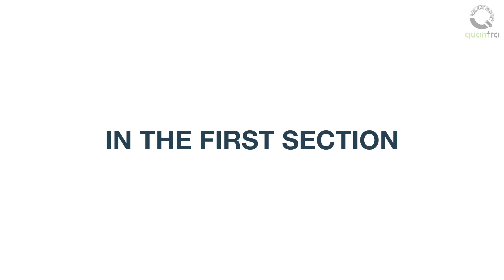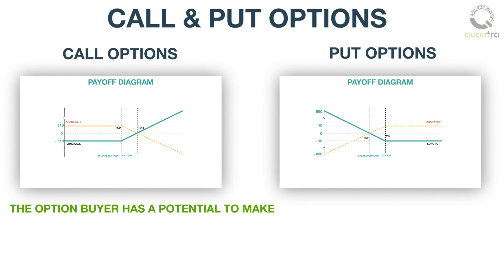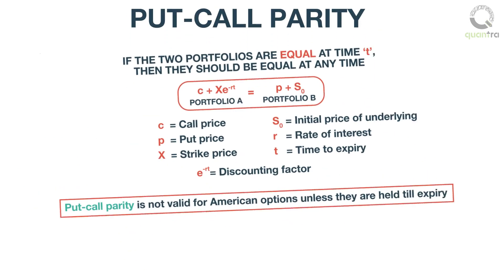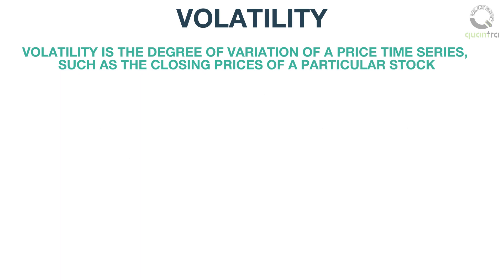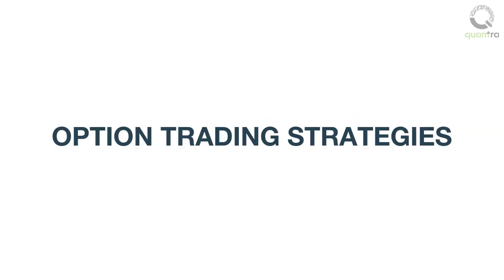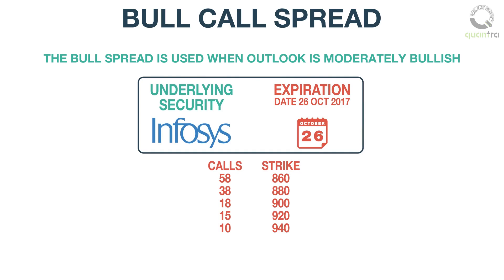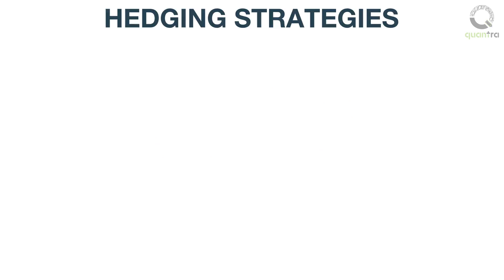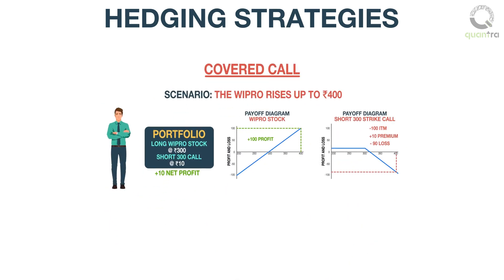Course Summary | Options trading strategy in Python: Basic | Quantra Course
_ Part of the course on Options trading strategy in Python: Basic.

In this video, we would quickly summarise the main topics covered in this course.
In the first section of this course, we learnt about the basic options terminology.
Next, we understood put options, by using the analogy of insurance and also understood the call options. In the call and the put options, we learnt about the risk of the option buyer and the option seller and concluded from the simple pay-off scenario for the options that the option buyer has a potential to make bigger profits with a limited risk, while the option seller has very limited profit and higher risk.
In the second section, we understood the concept of moneyness i.e. whether the option is in the money, at the money or out of the money. We also learnt about the put-call parity. The put-call parity is given by the following equation and if this equality is violated, then there is an arbitrage opportunity.
In the third section, we learnt about the volatility. Volatility is the degree of variation of a price time series, such as the closing prices of a particular stock. There are three types of volatility such as historical volatility, realised volatility, and implied volatility. We understood each of them and also learnt the method to calculate the historical volatility.
In the last section of this course, we introduced the option trading strategies. The first strategy which we learnt was bull call spread. The bull spread is used when outlook is moderately bullish. The strategy involves simultaneously buying the call options at a specific strike price and selling the call option with a higher strike on the same underlying security, with the same expiration date.
The second strategy we discussed was the bear put spread. The bear put spread strategy is used when the outlook is moderately bearish. The strategy involves buying the put at a specific strike  price and selling the put with a lower strike price on the same underlying security, with the same expiration date.
We also understood two hedging strategies. These strategies are used to protect your  investments from any adverse price movements.
The first strategy is the protective put strategy. The strategy involves holding a long position in an underlying asset, and buying a put against that underlying asset.
The second strategy is the covered call strategy. The strategy involves holding a long position in an underlying asset, and selling a call against that underlying asset. This is where we will end this course.